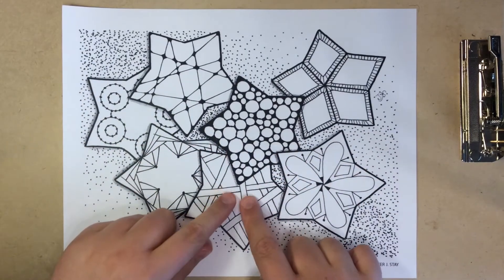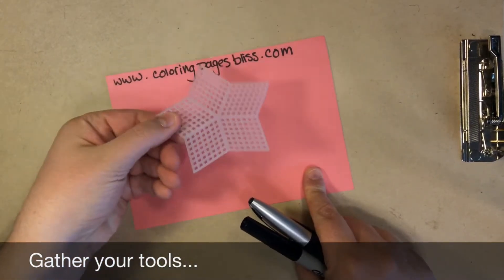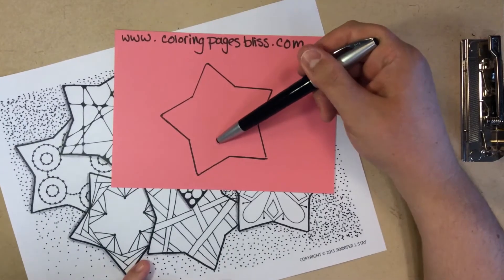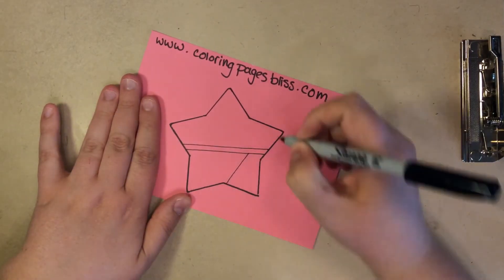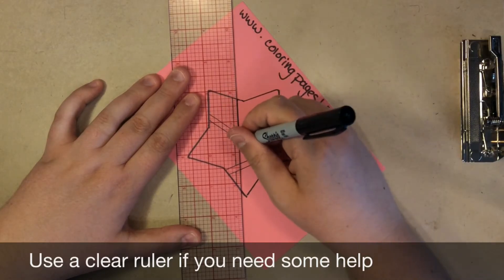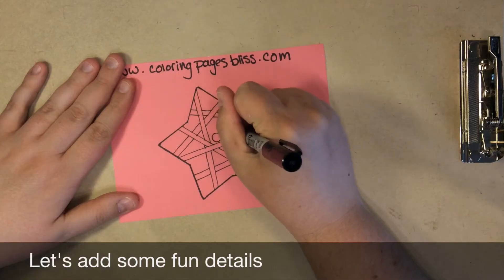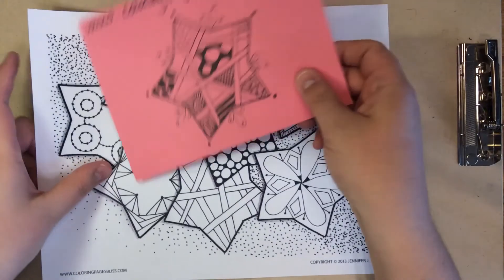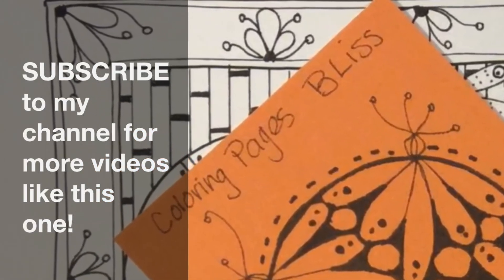Drawing Tutorial: Stars with Stripes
Jennifer Stay of Coloring Pages Bliss teaches you how to draw overlapping stripes in this doodle demonstration. Family friendly video.

Download the Zentangle inspired coloring page shown in this video